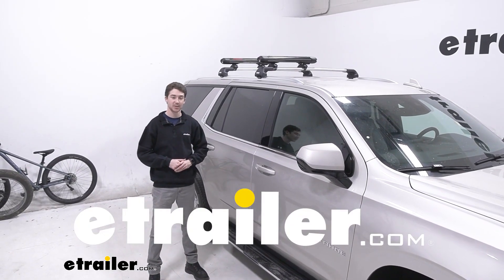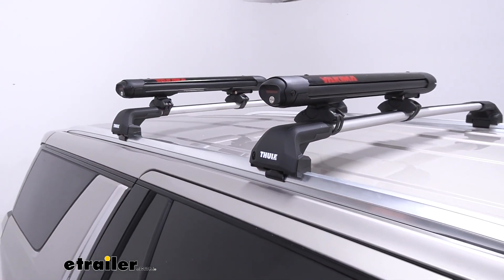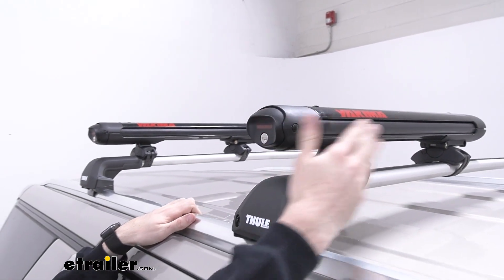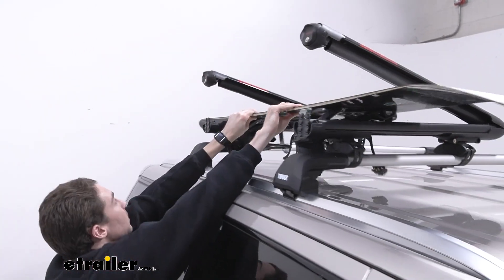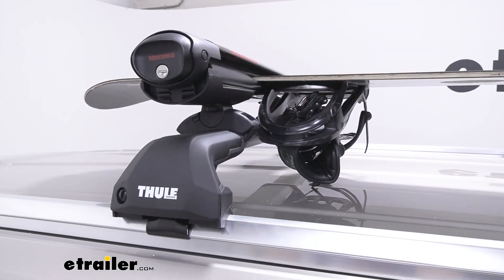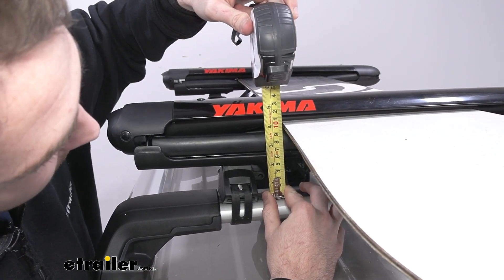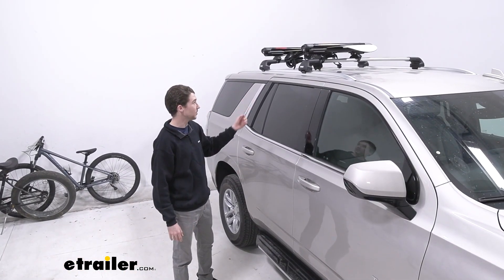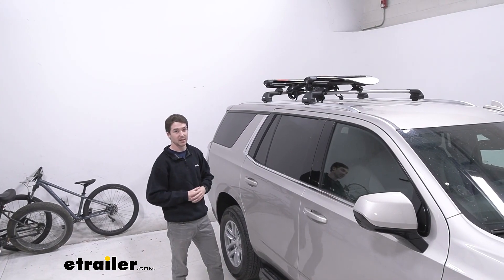etrailer | Review of the Yakima FatCat EVO Ski and Snowboard Carrier on a 2023 Chevrolet Tahoe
How's it going everyone It's Ethan here at etrailer.  Today we're gonna be taking a look at the Yakima Fat Cat Evo Ski and Snowboard Carrier, on our 2023 Chevrolet Tahoe.  The carrier we have here holds up to four pairs of skis or two boards.  But it is available in a six option, capable of holding up to six skis or four boards.  Or additionally, because of the rubber molding that we'll get into a little bit later, you can actually hold up to six fishing rods in warmer weather seasons as well.  The ski and snowboard carrier is just on the beginning of your higher level ski and snowboard carriers.

It's got a sleek, polished black design and an aerodynamic form overall.  And if you want to leave it on your car, I think it looks pretty sleek.  Another great feature of this ski and snowboard carrier is the locking system.  So you have a lock core on either side, which both locks your gear into the actual carrier itself and the carrier to the clamps.  'Cause if you open it up using the big, push button design, you can see that the actual clamps are inside.

And you don't have access to those, if it's closed and locked.  Getting our snowboard loaded up, I like the push button feature because you can open it if you have big mittens or gloves on in the cold seasons.  And slide this right on. Close this down.  Another good feature is this ratcheting system.

So as you can see, it's at a very top right now, but it's still locking, and your gear is still secured inside.  We have our board loaded up, and if you look closely, you can see that the bindings actually do come pretty close to the top of our roof here on the Tahoe.  Which is a great time to point out the fact that these actually have a ski lift feature, which allows the whole system to tilt up and away at these hinge points in the back, to give you a lot more clearance on the roof to your gear.  Just gonna grab some measurements real quick to see how much you're going to be adding on to your roof, and how much space you're actually gonna have from the top to your gear.  So, from the top of the crossbar to our snowboard is about three and three quarters inches.

And, from the top of the crossbar to the top of the whole system, is five and a quarter inches.  So that's just something to keep in mind for clearance, as far as your vehicle, which isn't something you should have to worry about with this rack because it does tilt up, like we mentioned.  But it is gonna be adding a little bit of height to an already pretty tall vehicle.  So just something to keep in mind, as far as your garage or fitting it into any clearance areas.  Overall, I think the Yakima Fat Cat Evo is a great choice, at its price point.  I think it's a solid build, I think it looks sleek.  And it's got pretty much all the designs and features that I would want.  If you we're to compare it to anything, because this is a taller vehicle, you might wanna look at the Kuat Grip because it does have sliding trays that you can get out and you can take your snowboard on and off easier.  But, like I said, I think it's a great fit overall, for the 2023 Chevrolet Tahoe.